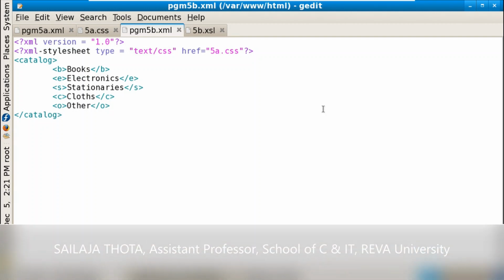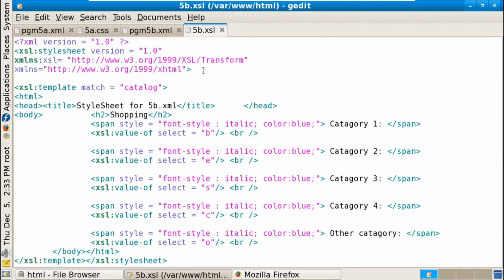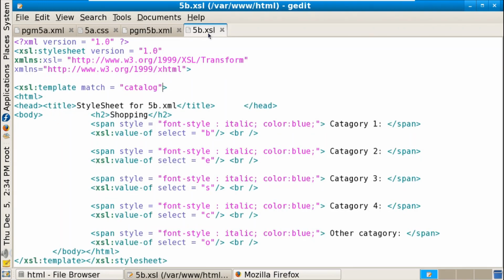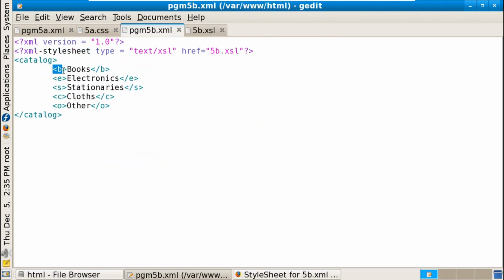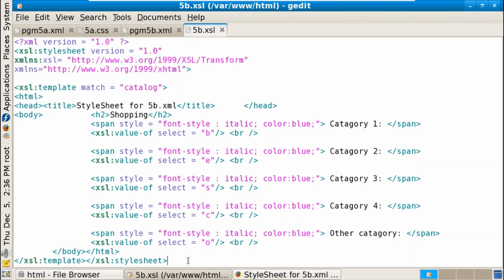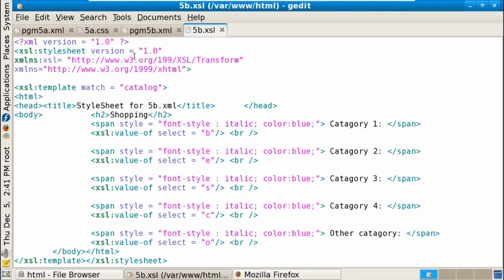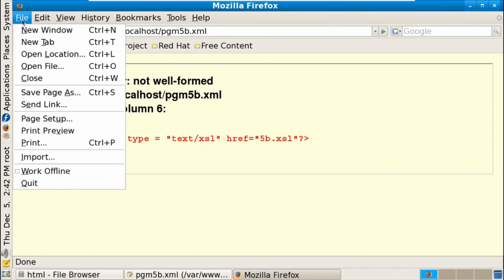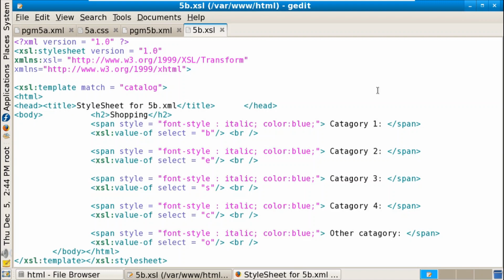xml with css & xsl part 2